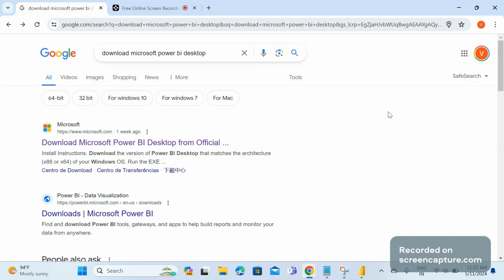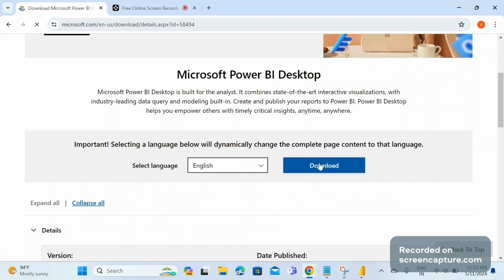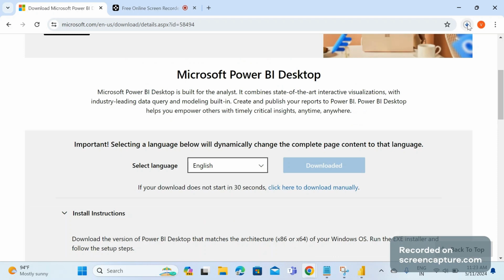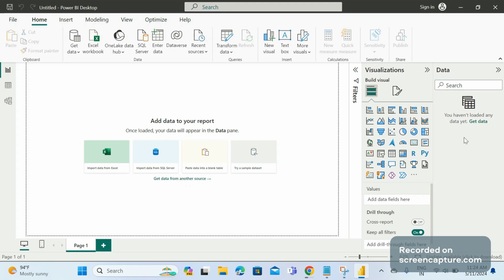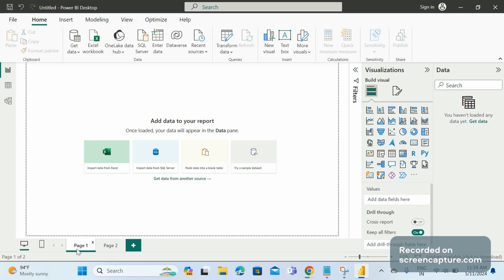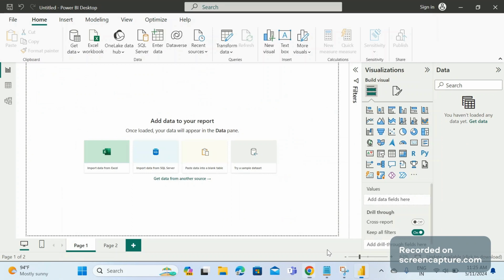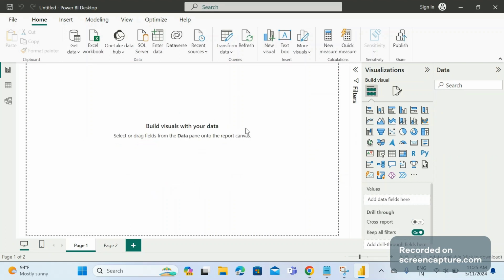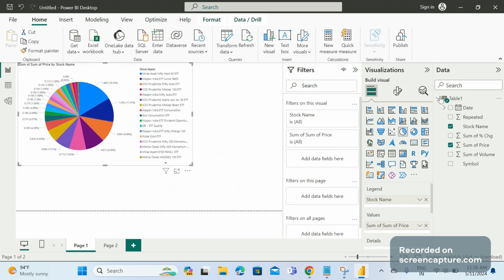FREE Power BI Desktop in 5 Minutes! (Download & Build Dashboards FAST)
Unlock the Power of Your Data in MINUTES!

Want to create stunning reports and dashboards that wow your boss (or yourself)?  Look no further than Microsoft Power BI Desktop - a FREE tool that makes data visualization a breeze!

In this 5-minute video, you'll learn:

How to Download & Install Power BI Desktop (EASY 2 Ways!)
Master the Interface: Importing Data Made Simple (No Experience Needed!)
Drag & Drop Your Way to Awesome Visualizations (Charts, Graphs & More!)
Pro Tips & Customization: Make Your Reports Stand Out!
Plus, discover the endless possibilities of Power BI Desktop - data exploration, report building, and sharing that will take your data analysis to the next level!